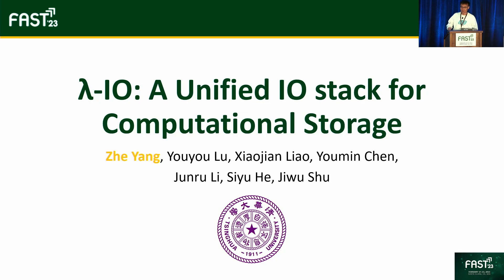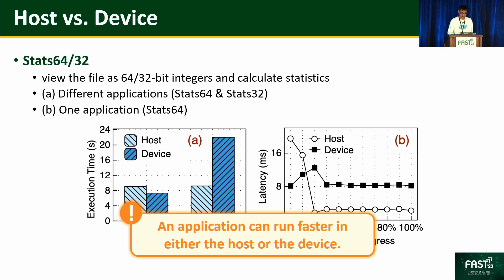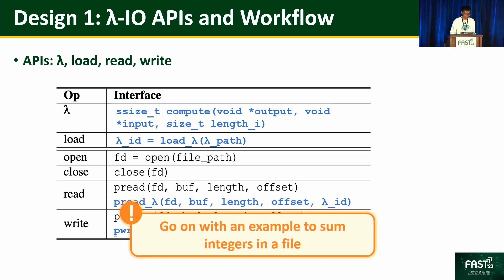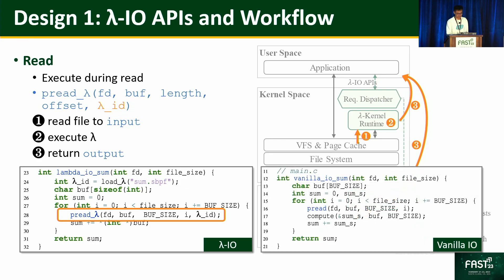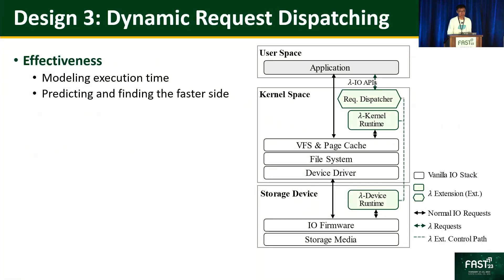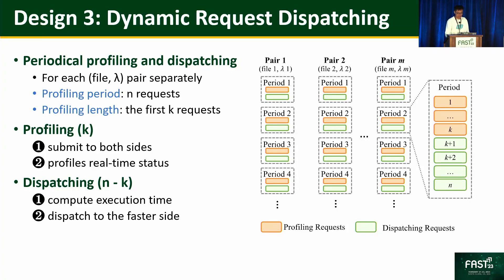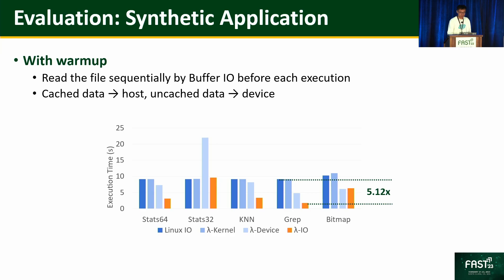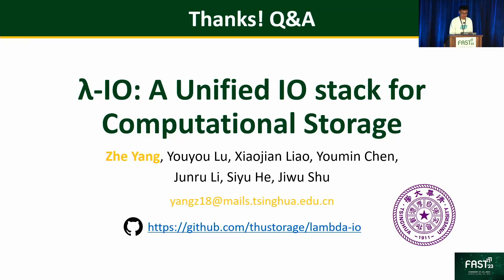FAST '23 - λ-IO: A Unified IO Stack for Computational Storage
λ-IO: A Unified IO Stack for Computational Storage

Zhe Yang, Youyou Lu, Xiaojian Liao, Youmin Chen, Junru Li, Siyu He, and Jiwu Shu, Tsinghua University

The emerging computational storage device offers an opportunity for in-storage computing. It alleviates the overhead of data movement between the host and the device, and thus accelerates data-intensive applications. In this paper, we present λ-IO, a unified IO stack managing both computation and storage resources across the host and the device. We propose a set of designs – interface, runtime, and scheduling – to tackle three critical issues. We implement λ-IO in full-stack software and hardware environment, and evaluate it with synthetic and real applications against Linux IO, showing up to 5.12× performance improvement.